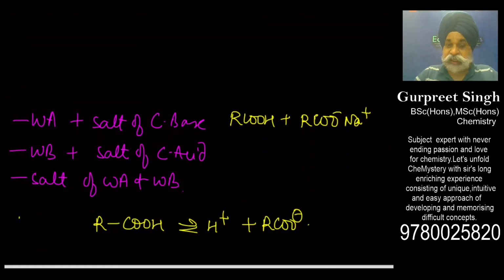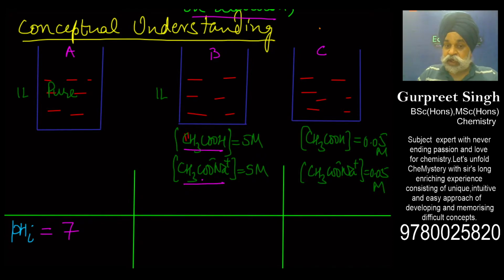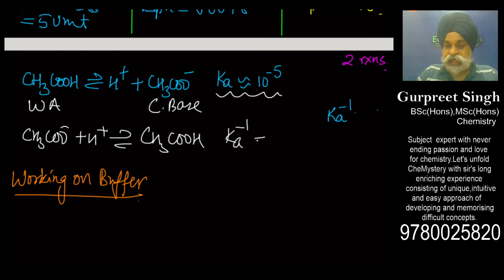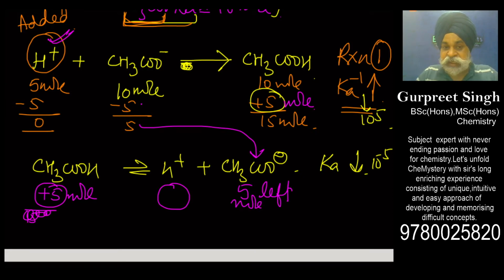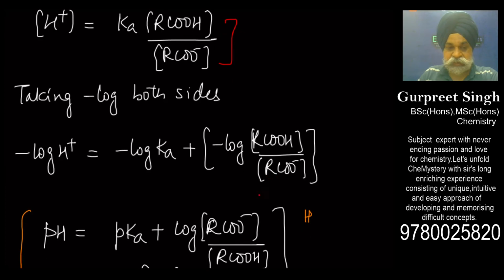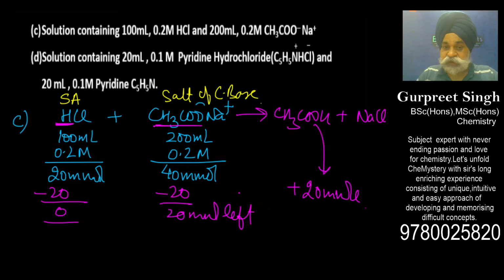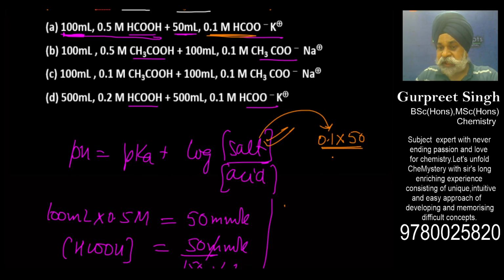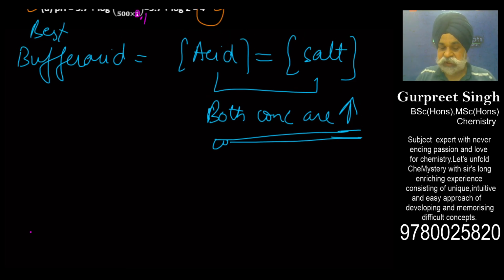Buffer Solution || Problem Solving || Ionic Equilibrium II By Gurpreet Sir || DCD 34